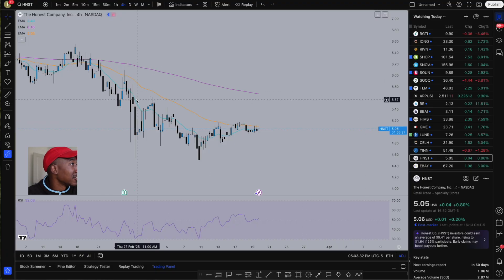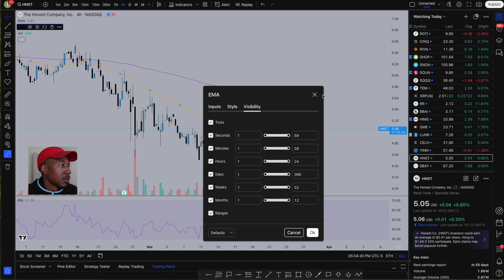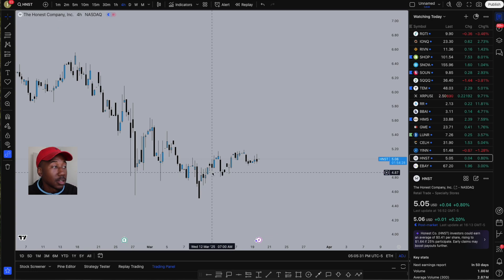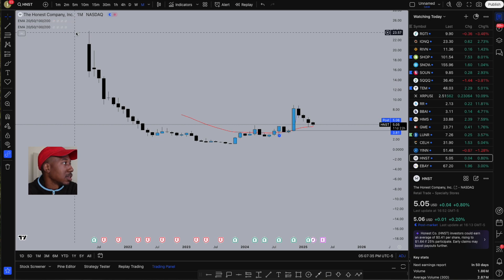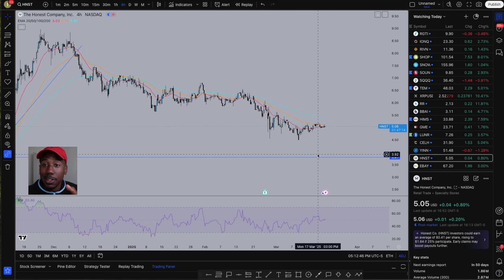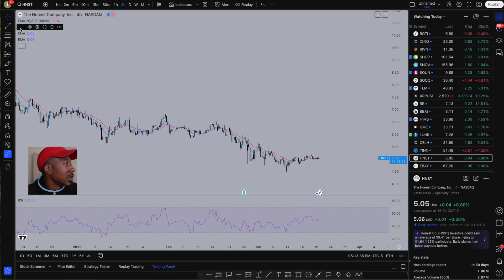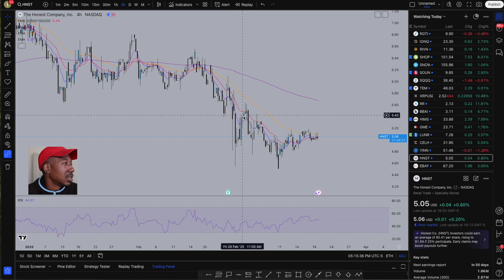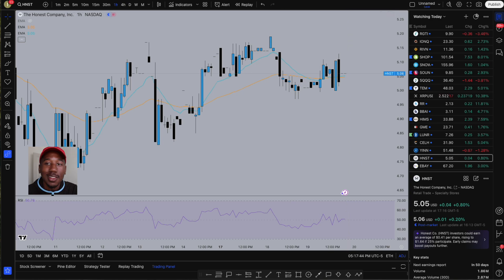How I Set Up My Indicators (Step by step)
In this video, you will see how I set up y indicators in Tradingview